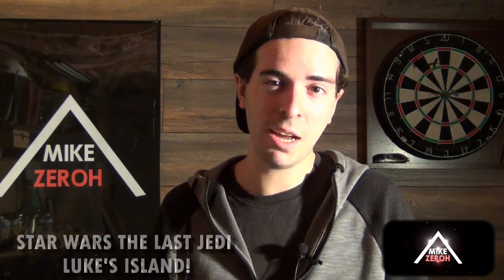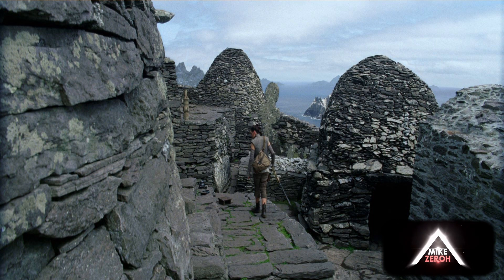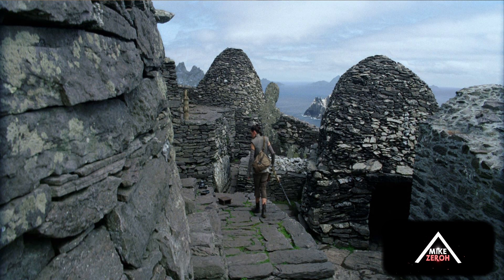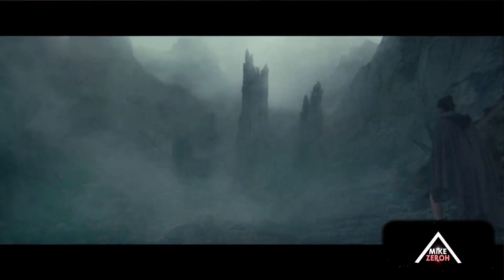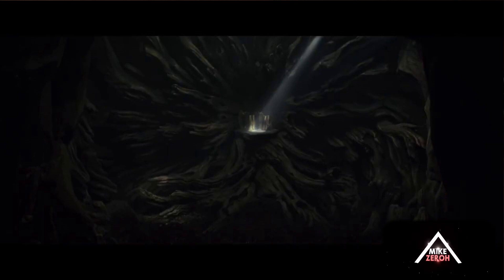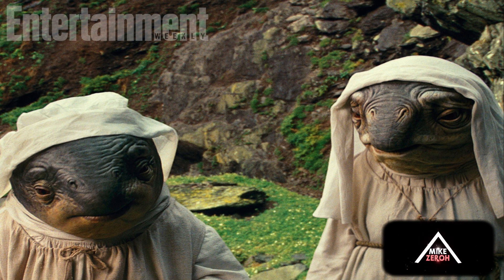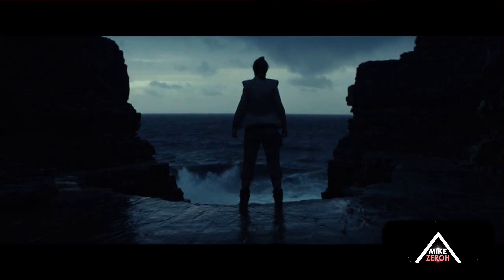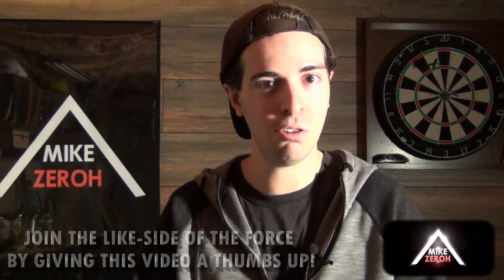Star Wars The Last Jedi Luke's Island NEW Details (The Last Jedi Spoilers)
Lets go over star wars the last jedi when it comes to luke's island on the planet ahch-to the location of the first jedi temple!. This all has to do with the iconic parts of the island that go into detail all thanks to the star wars the last jedi visual dictionary.